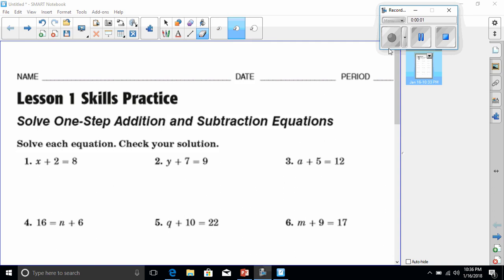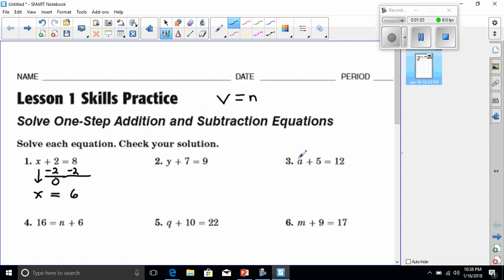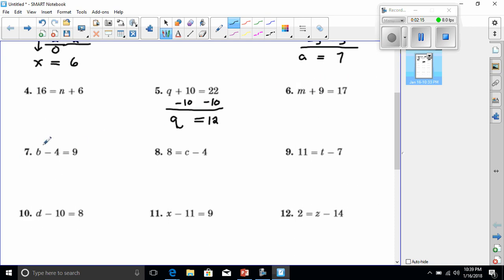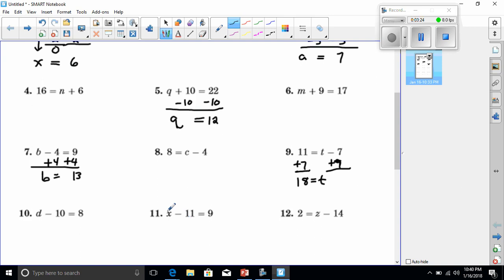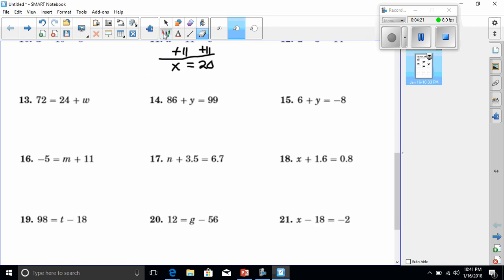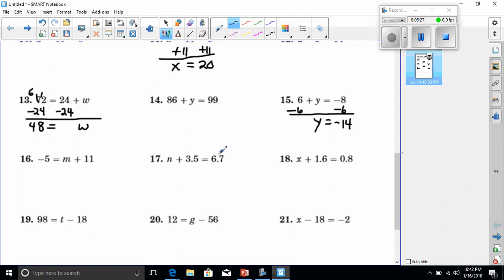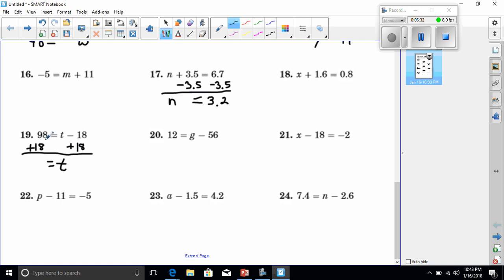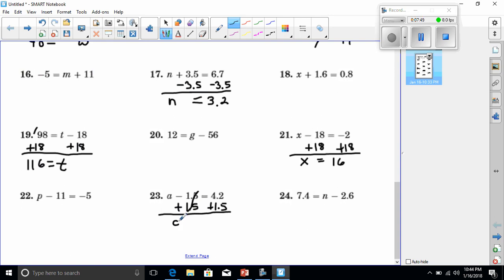video for solving one step addition and subtraction equation HW